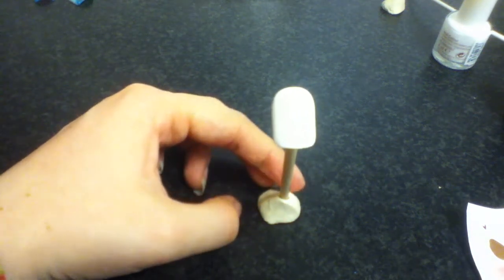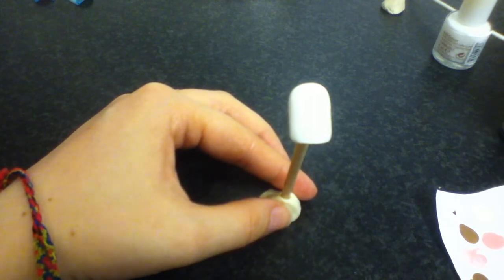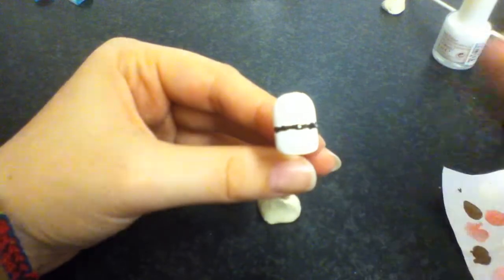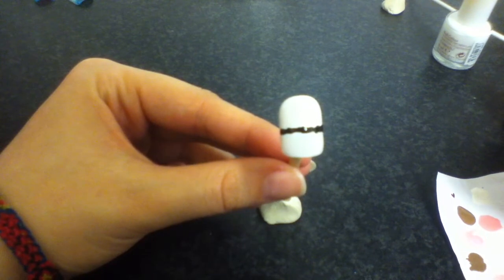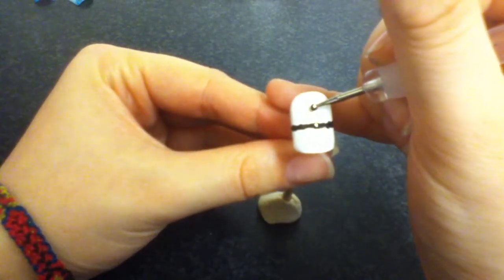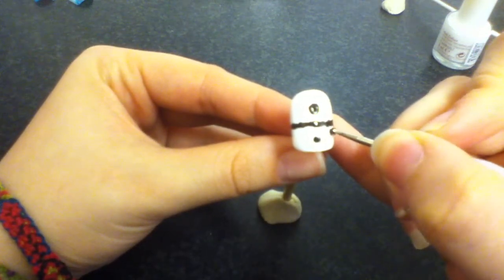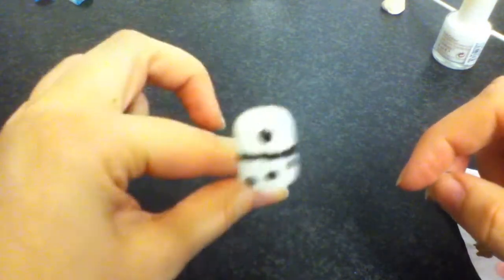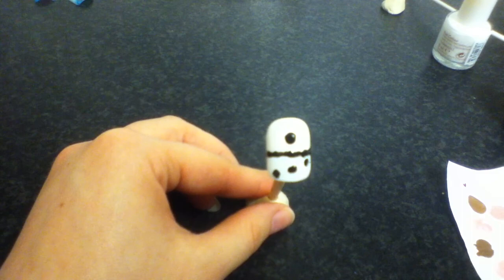Domino Nail Art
Still using the new filming style but this one is a new design, obviously you can use any of the number combinations this was a random choice.